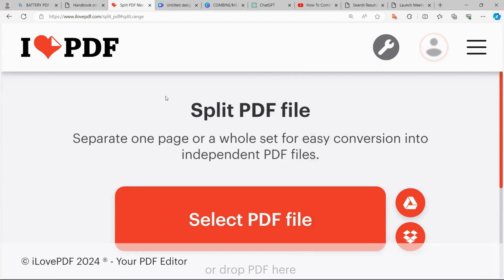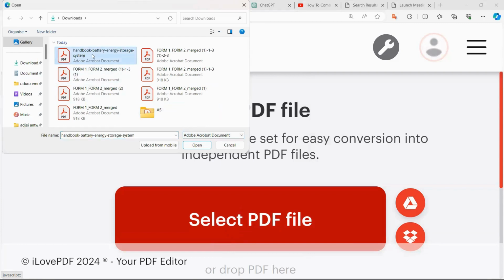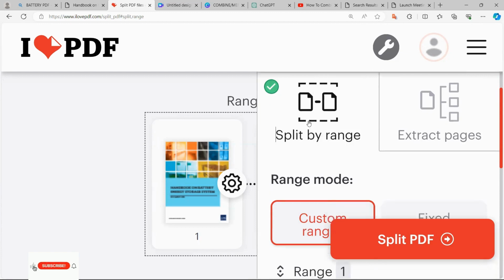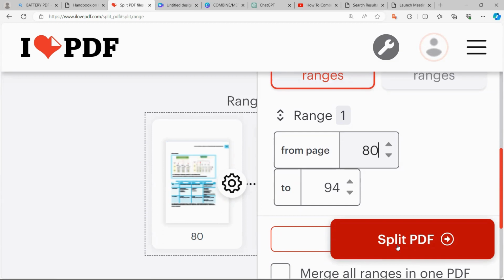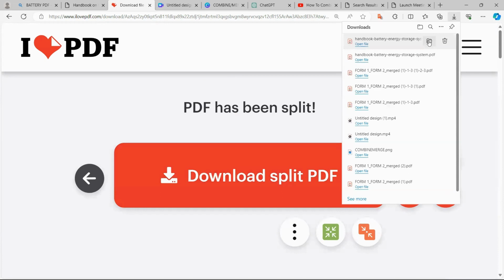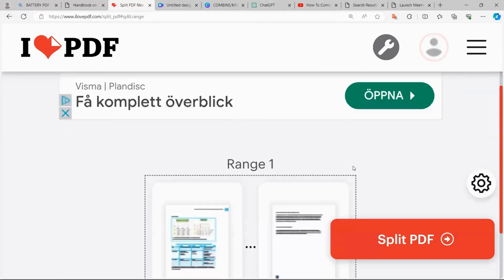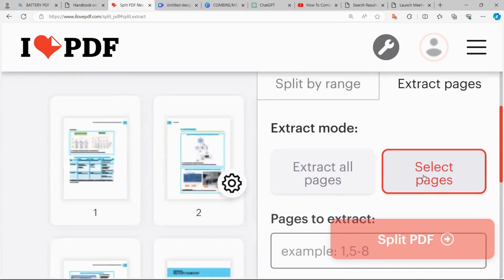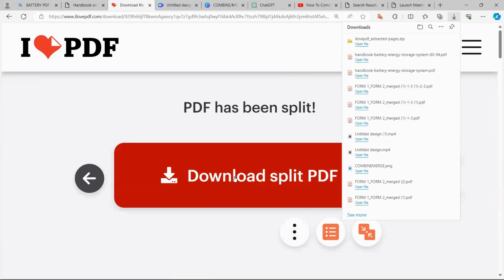How To Split Pdf File in 30seconds -Free Tool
Learn How to split PDF Files with Ease! 🚀

👉 In this step-by-step tutorial, I'll guide you through the simple yet powerful process of splitting PDF files effortlessly. Whether you're a student, professional, or just someone dealing with multiple documents, mastering the art of splitting PDFs can save you time and streamline